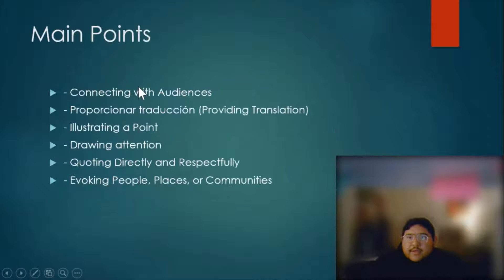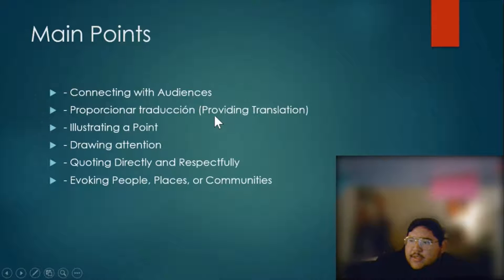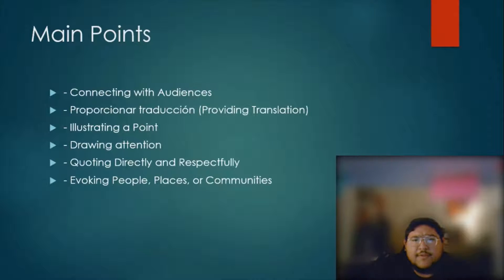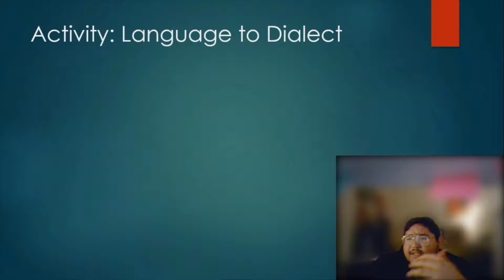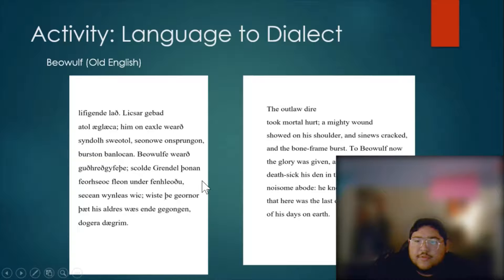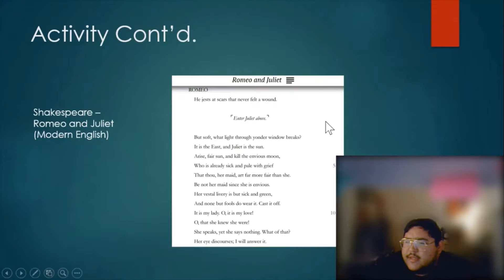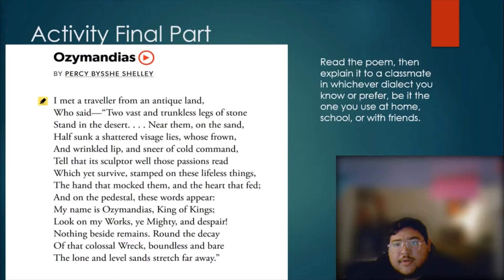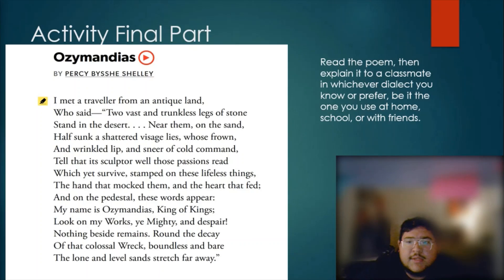Video Lesson CH 31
Assignment for ENGL 5301